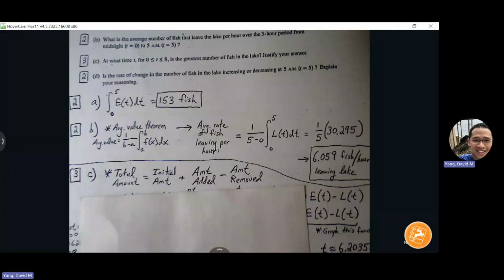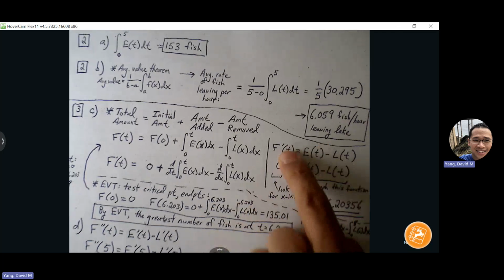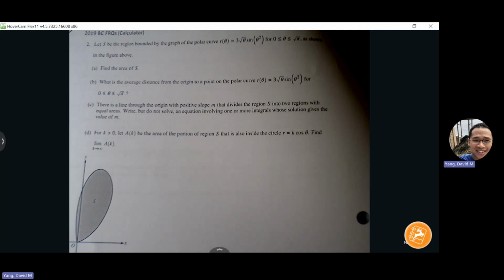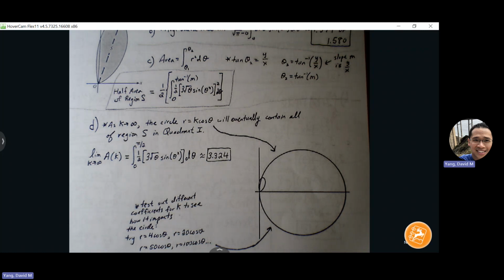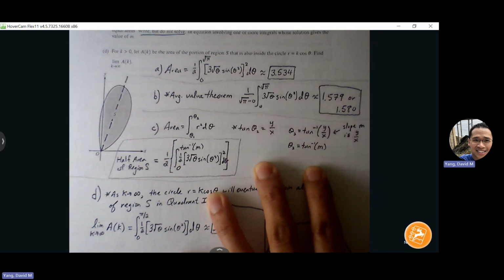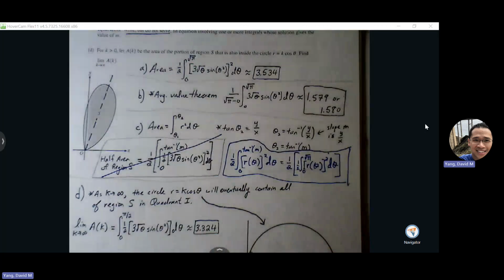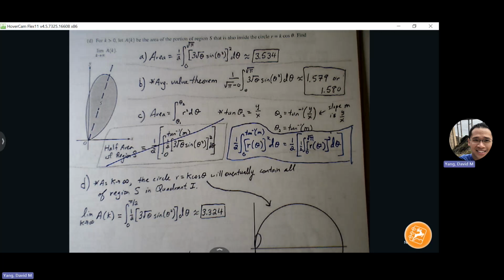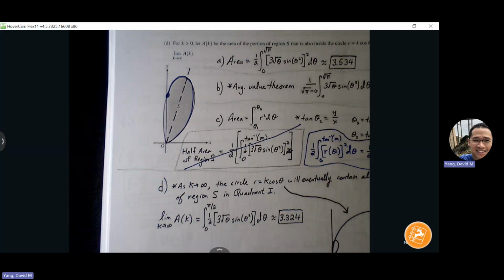BC Calc 2019 FRQs Practice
AP Calculus BC - (Fri) May 3, 2024